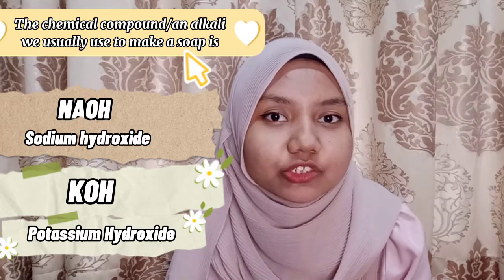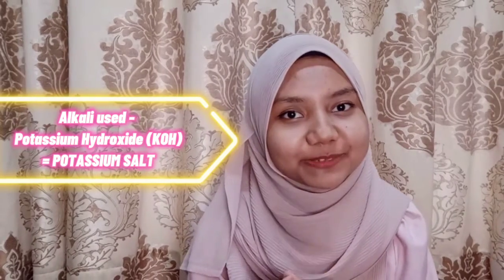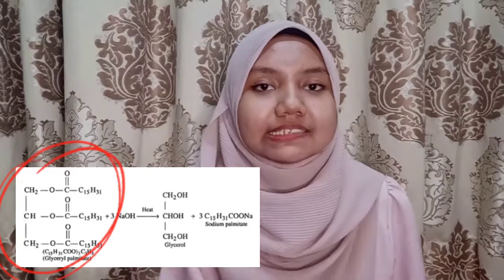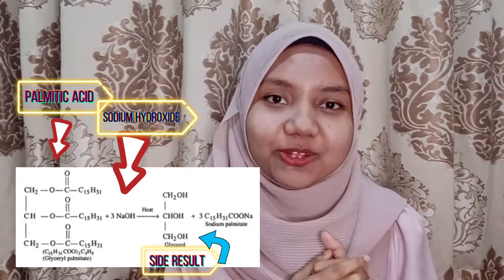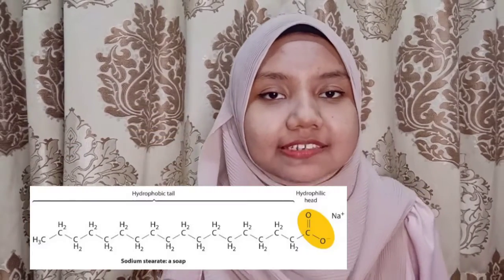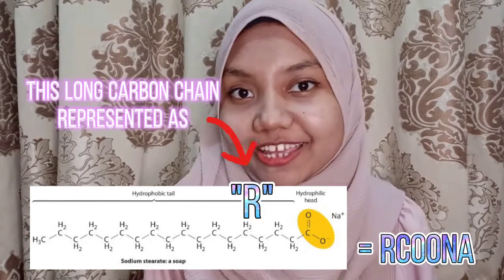CHM 131 - The Chemistry Of Soap